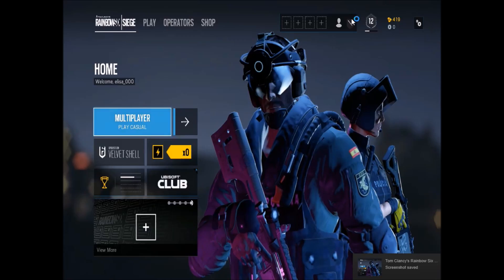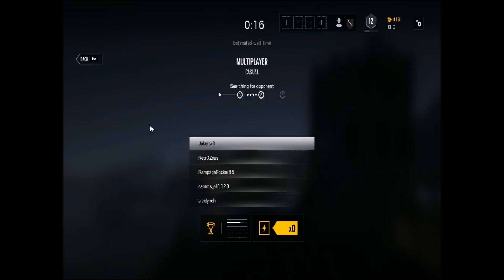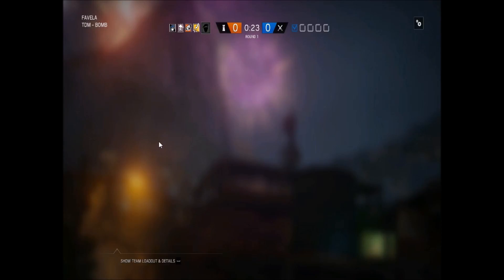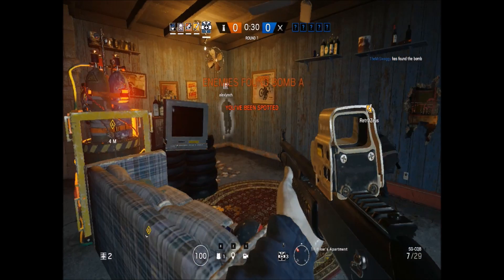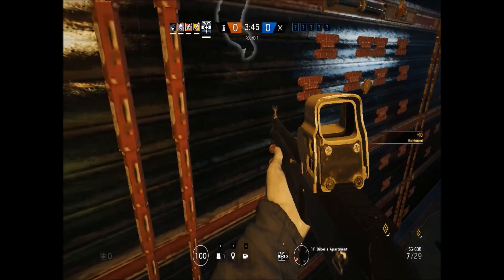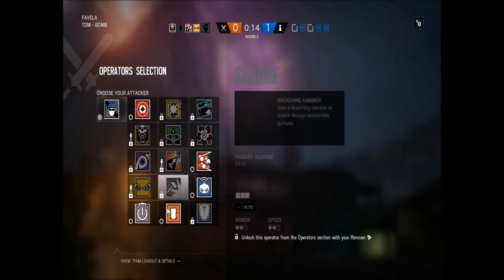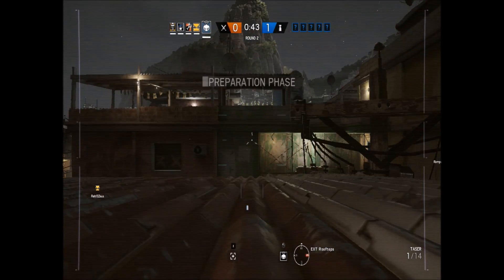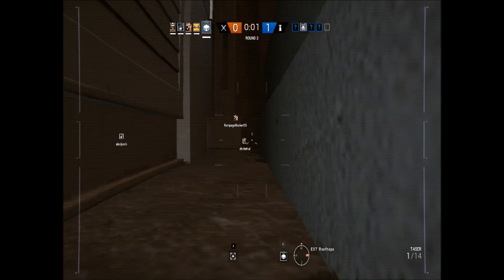Rainbow six siege